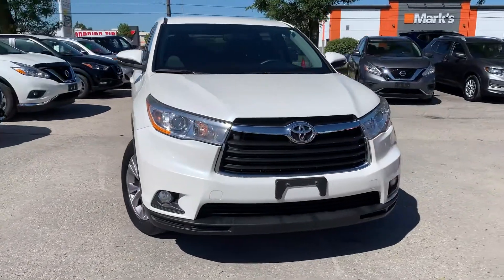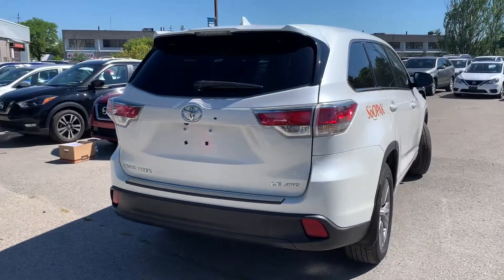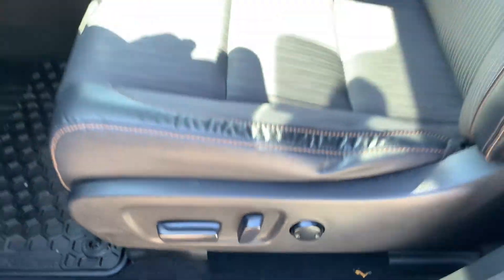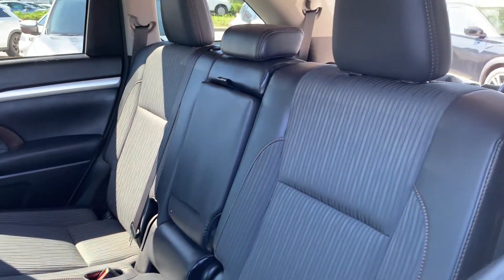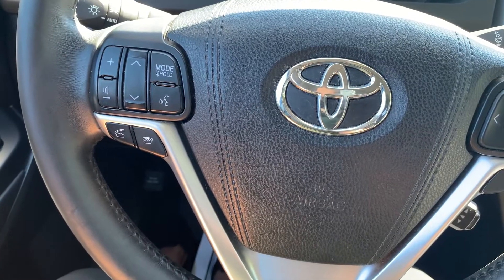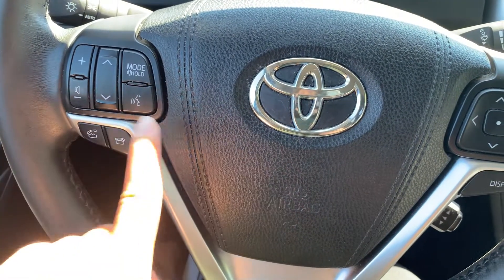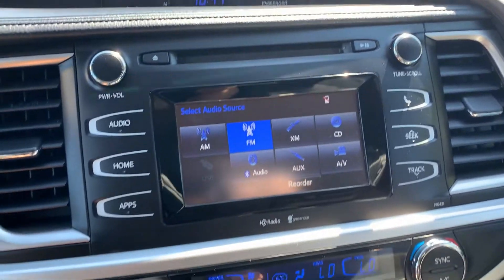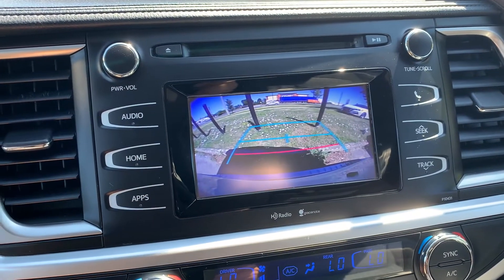2015 Toyota Highlander LE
Pre owned 2015 Toyota Highlander LE at Agincourt Nissan!

KN164008A